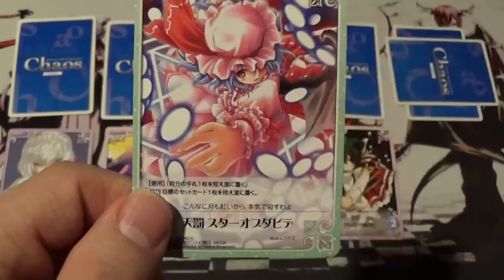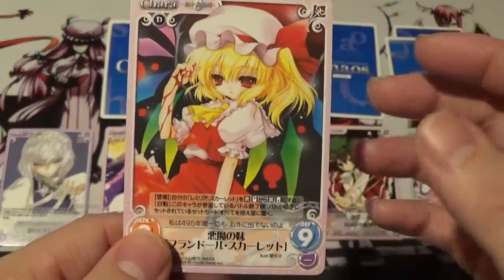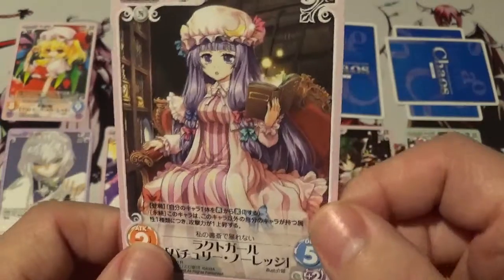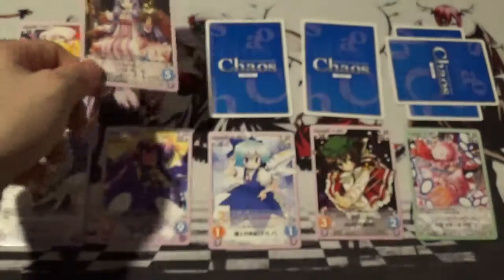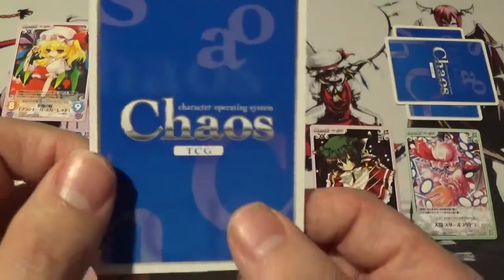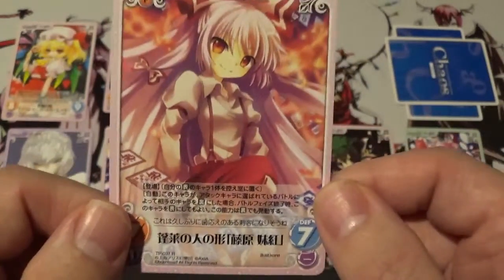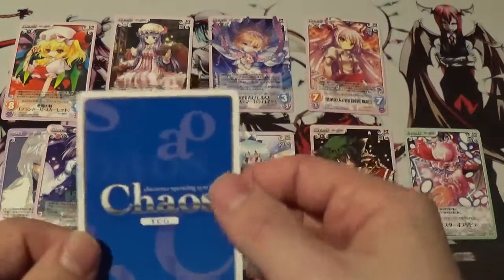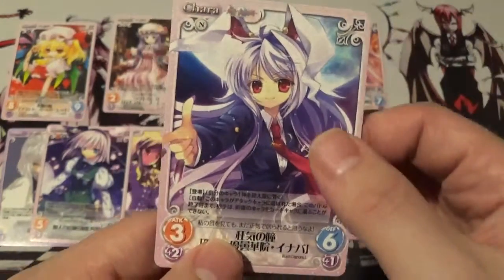My Top 10 Favorite Chaos TCG Touhou vol. 1.0 Cards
Welcome Back Youtube, in today's video, I go over my top 10 favorite Touhou Project Chaos TCG vol 1.0 cards. This was a tough list to put together, but I finally was able to narrow it down to a top 10. I hope to do a top 10 list for all the Touhou Project Chaos TCG sets in the future.
I would love to know what your favorite top 10 cards from this set are.
This is the 5th video in my Extra Extend Weekend of Videos Extravaganza.